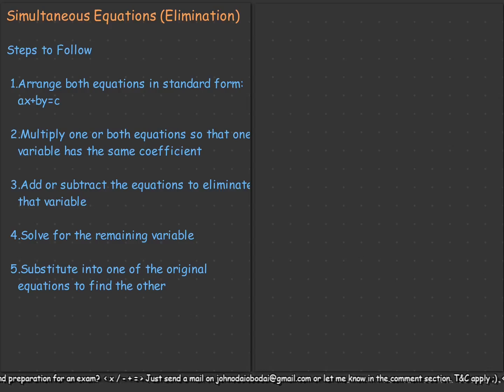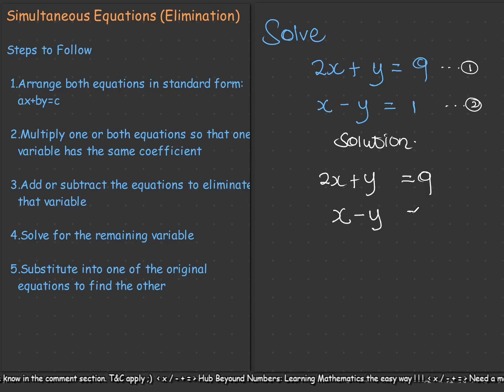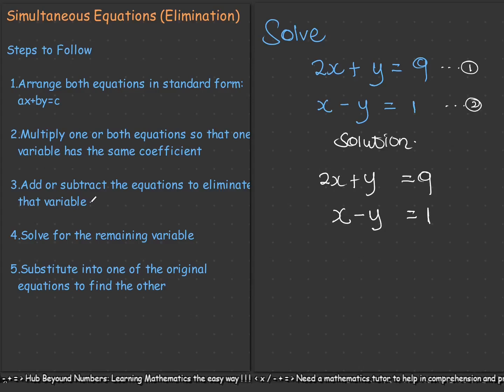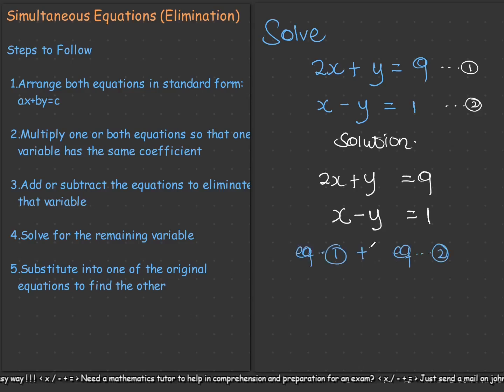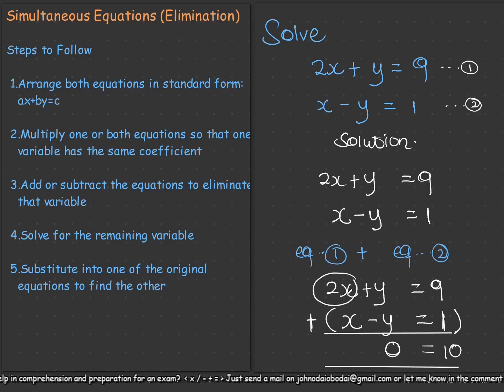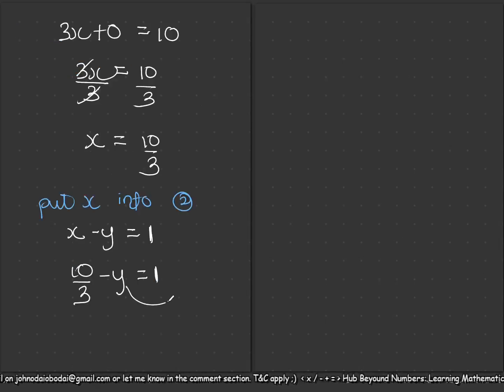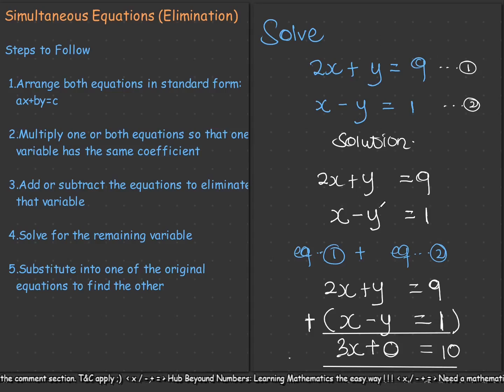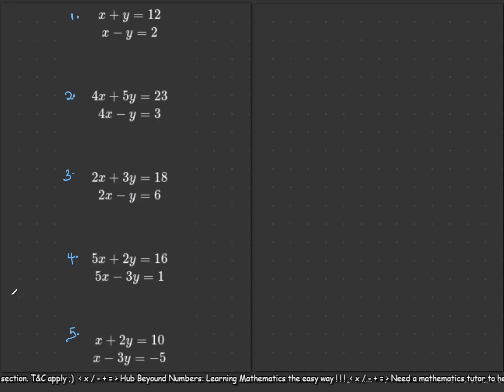Solving Simultaneous Equations Using Elimination Method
In this video, we dive into the Elimination Method for solving Simultaneous Equations — a powerful algebraic tool used widely at the JHS level and beyond.

You will learn:
✅ What the elimination method is
✅ How to align and manipulate equations to eliminate one variable
✅ Solving step-by-step with simple examples